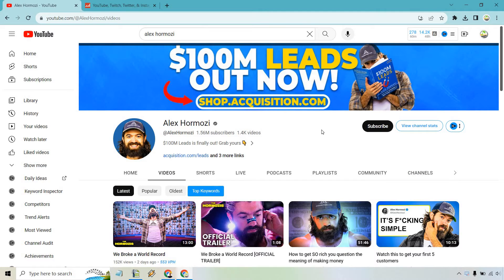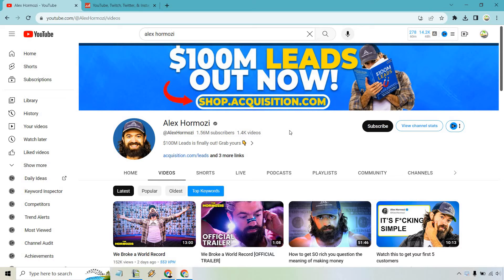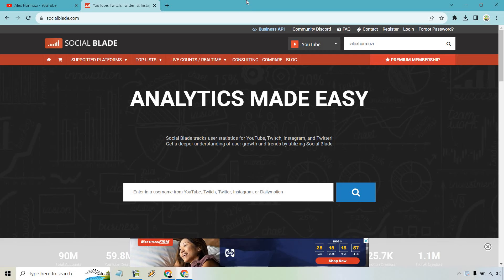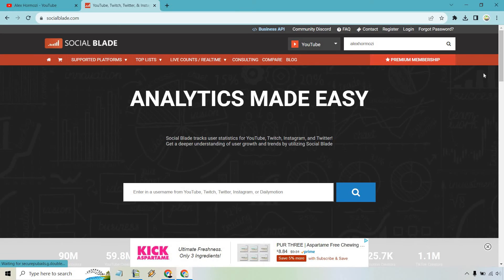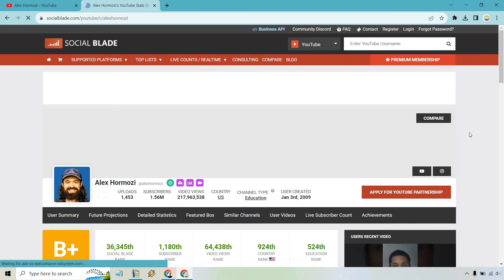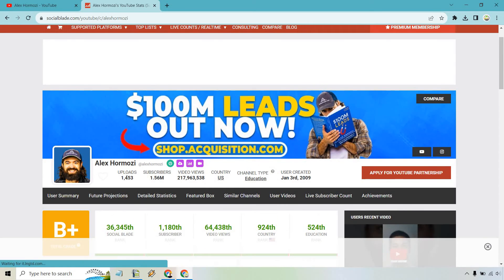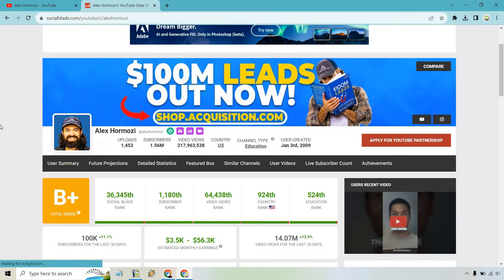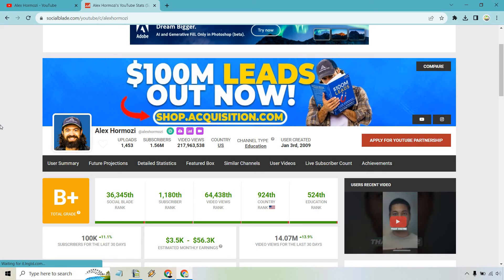How To Check Total Number of Videos Uploaded On a YouTube Channel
So how many videos does a specific YouTube channel have? In this video, I am going to show you 2 quick and easy ways that you can go about figuring that out. That's about it for this: see total videos uploaded on YouTube, video.